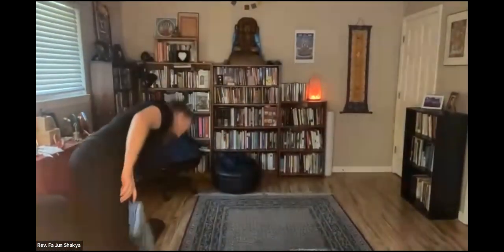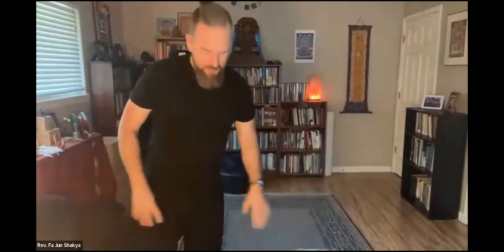Compassion Alchemy Module 2, Session 3